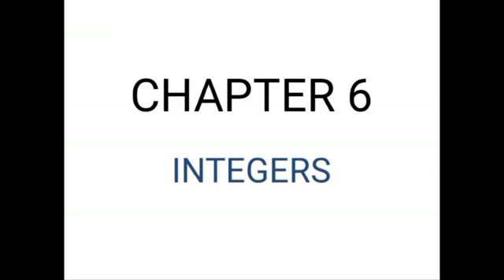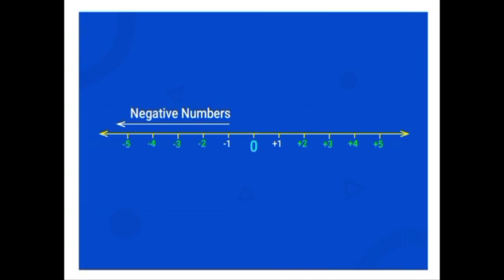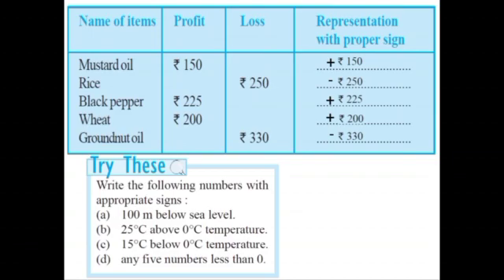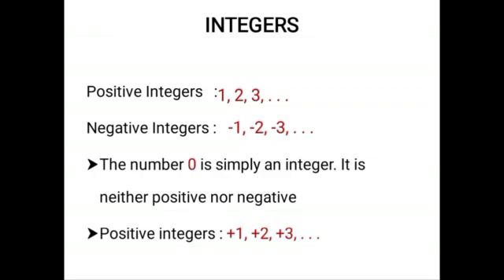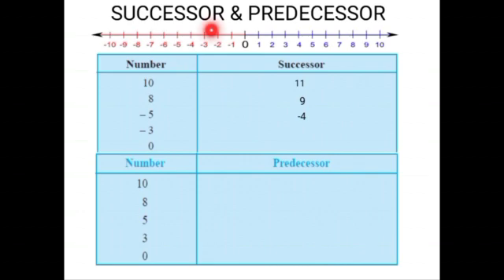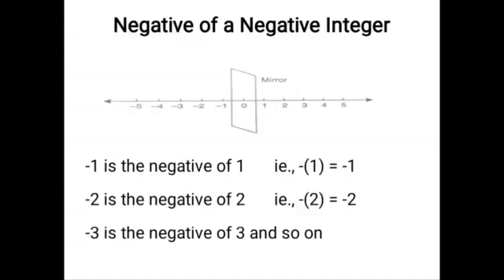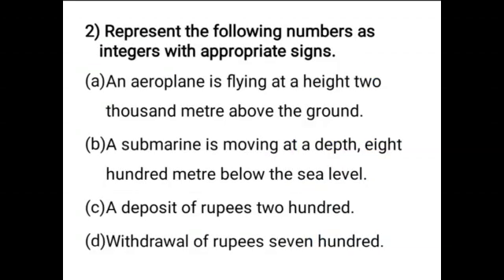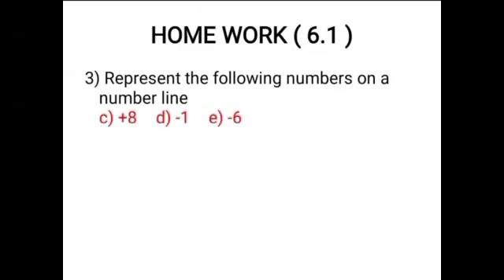Class 6 Math Integers part 1